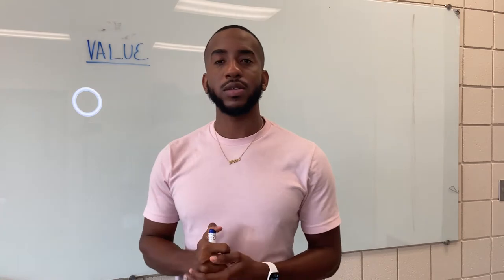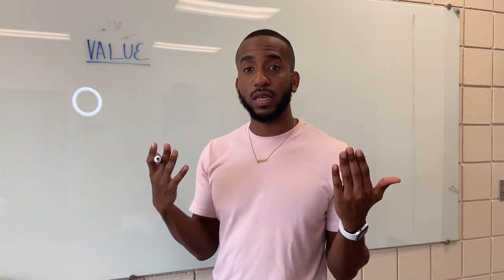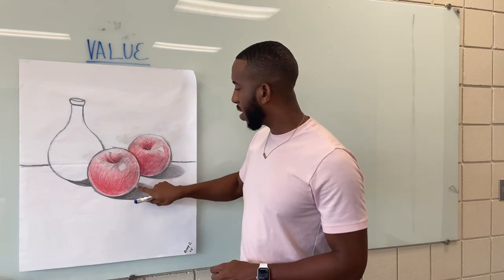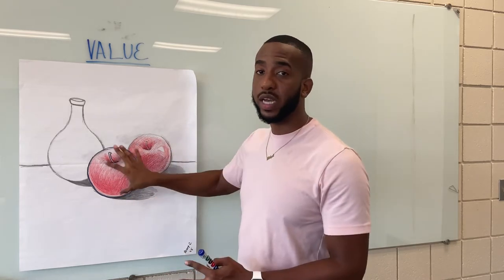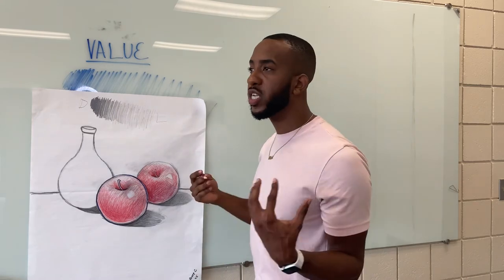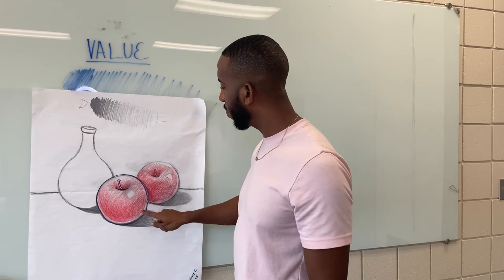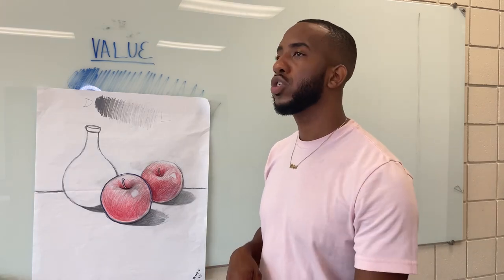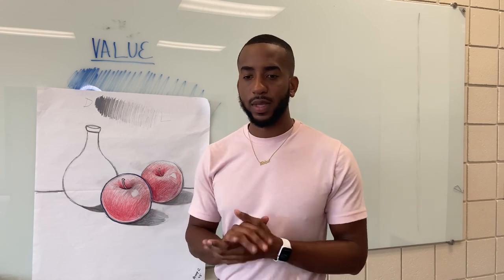Video 5 for 3-5 scholars art element value lesson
Virtual art class with Michael E. Pharrar